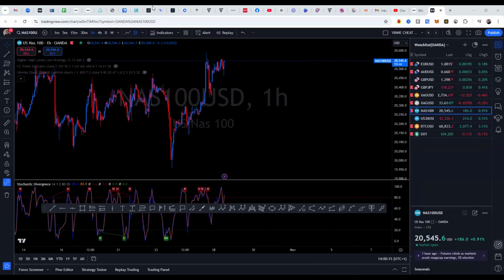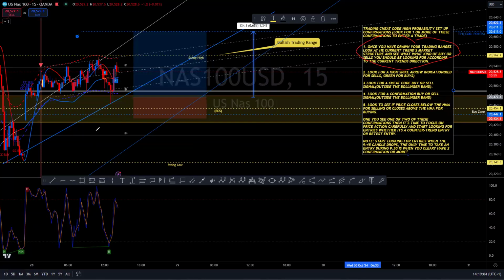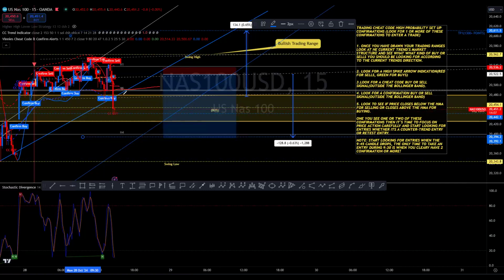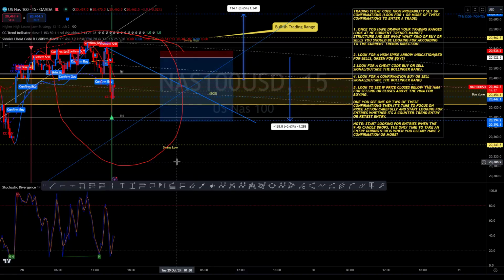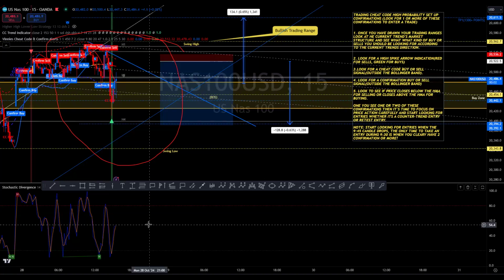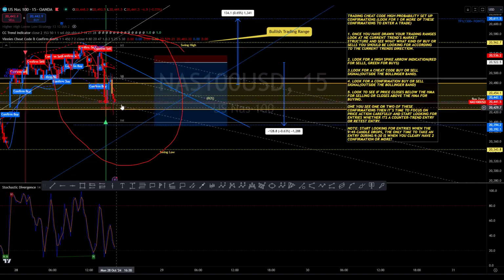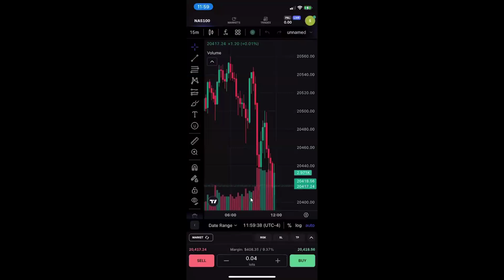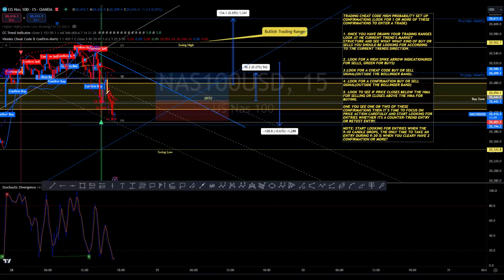G.S.A STRATEGY LIVE SESSION ON NAS100 (10/28/2024)(LIVE)